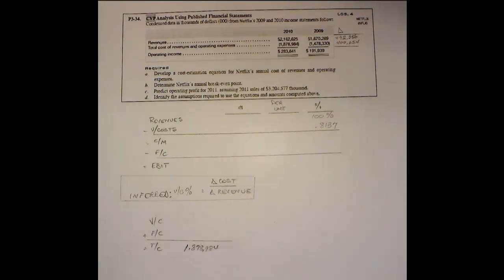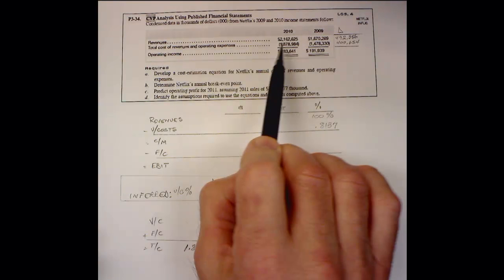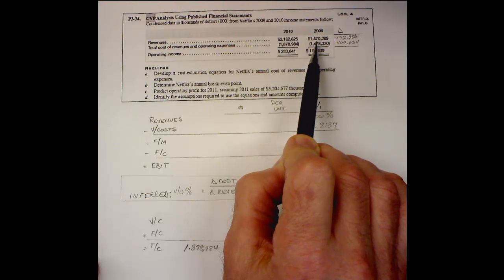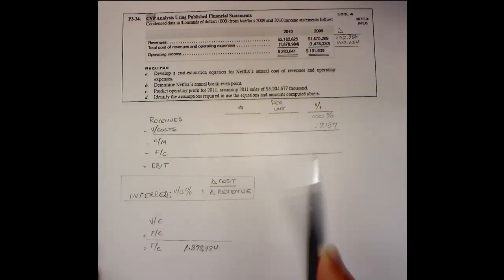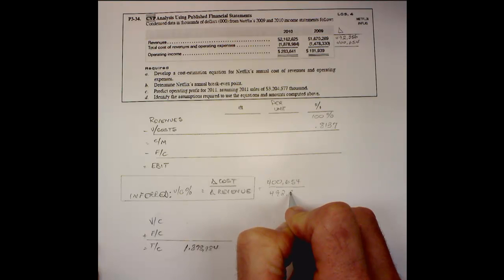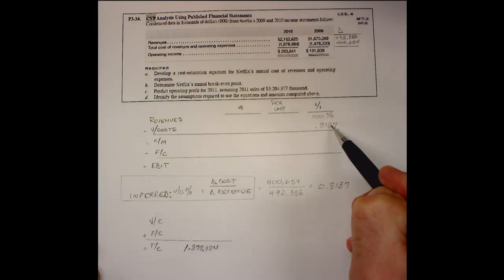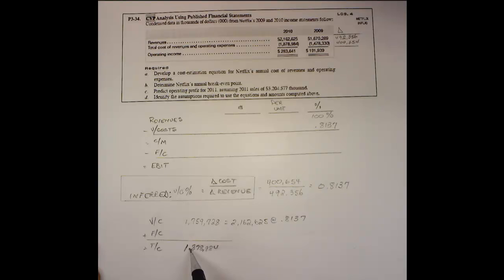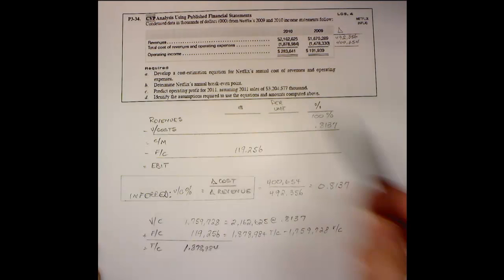BUS 385 HH 03 P3 34 CVP Analysis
This video describes how to use CVP analysis to estimate the amount of fixed costs and variable costs in published financial statements. The illustration uses the financial statements of Netflix.